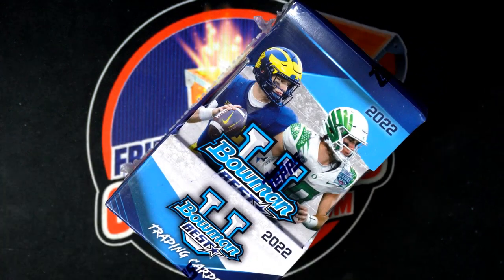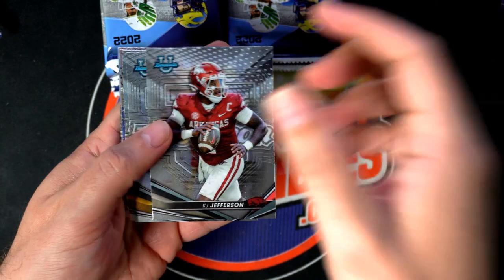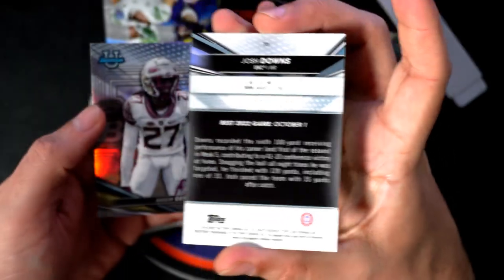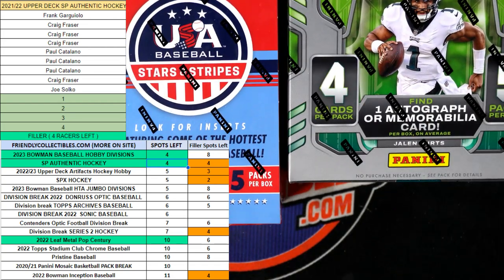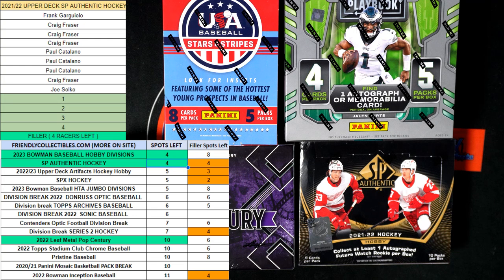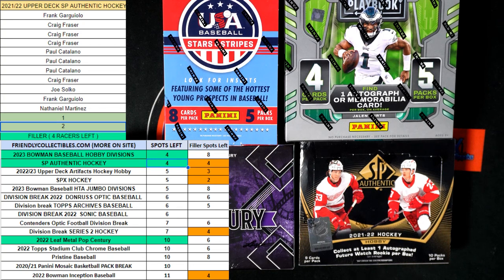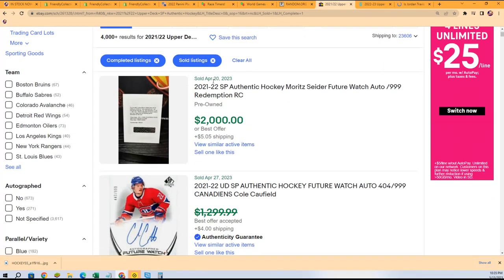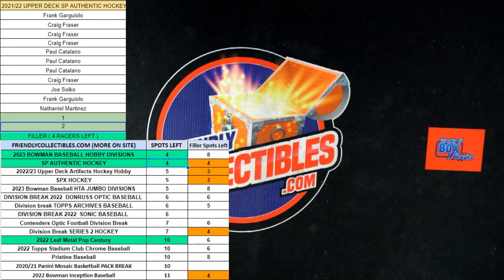2022 Bowmans Best University Football ID 22BESTU125